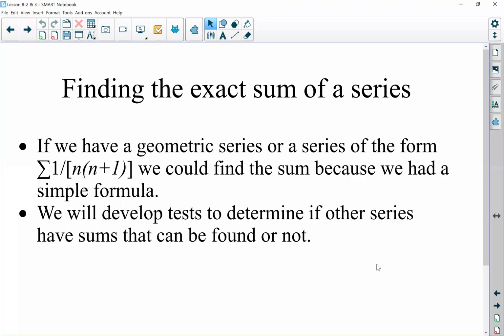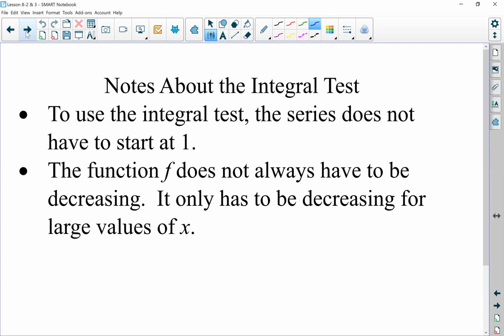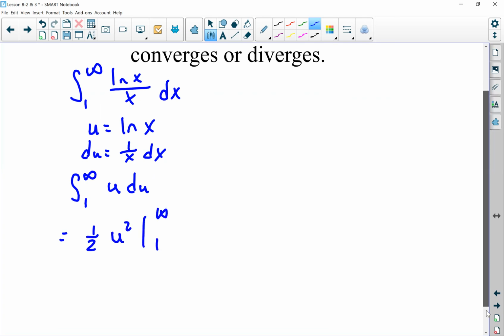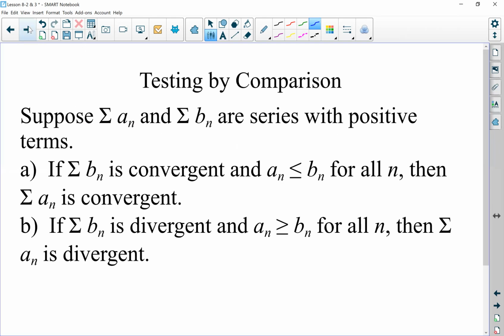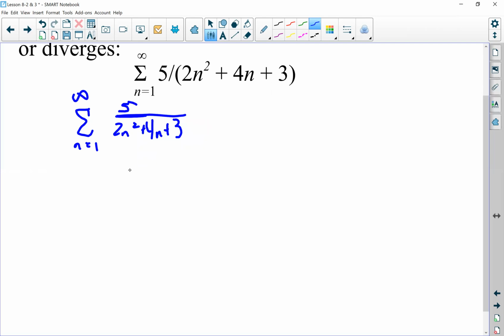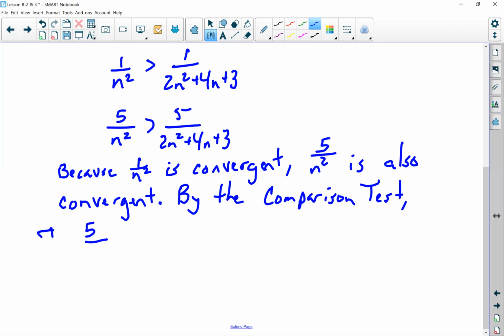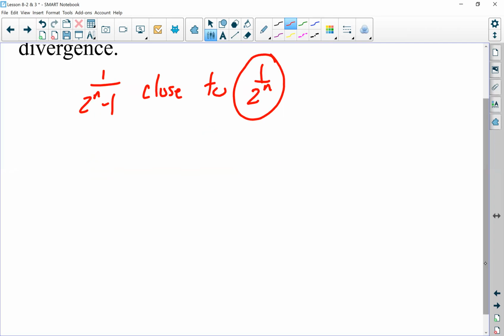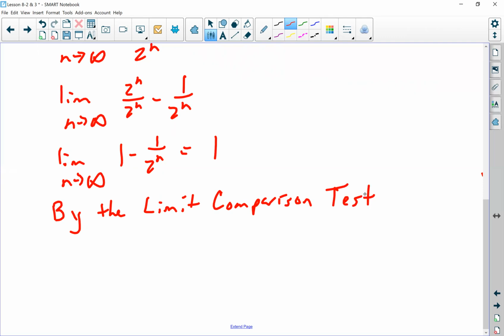8-2 and 8-3 Part 2